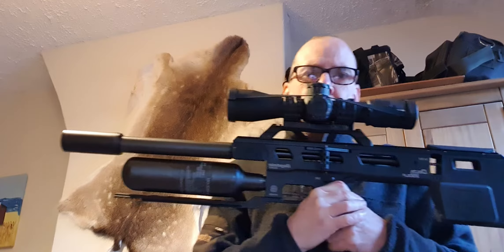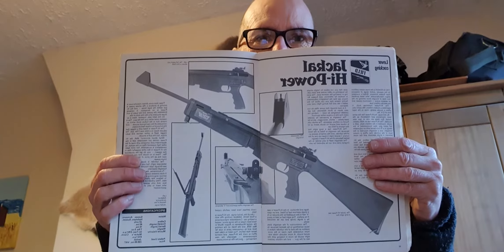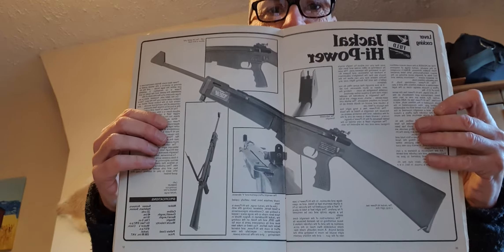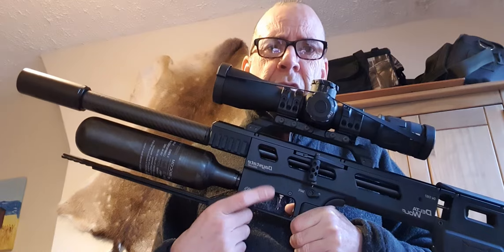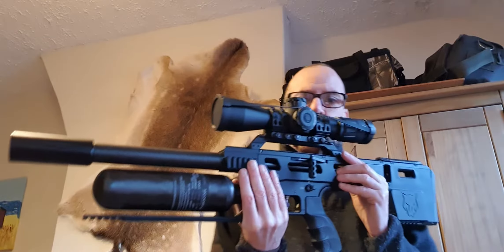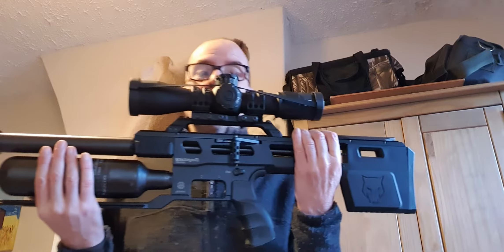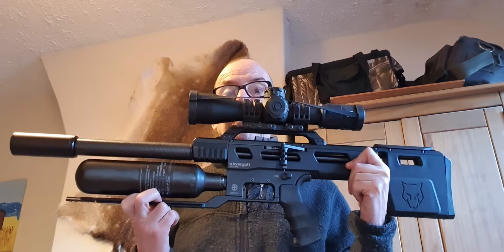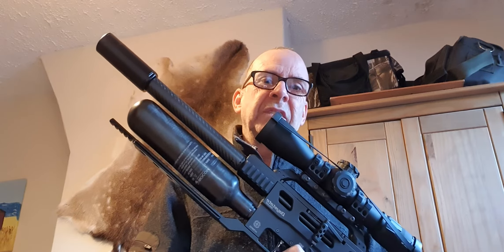DAYSTATE DELTA WOLF, COMMENT ANSWERED